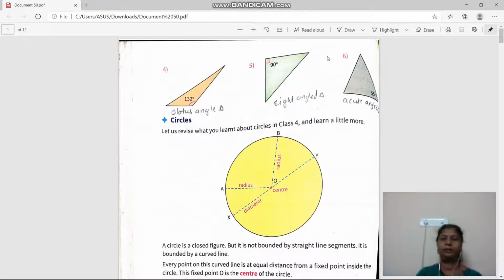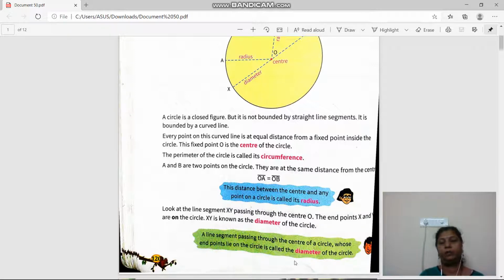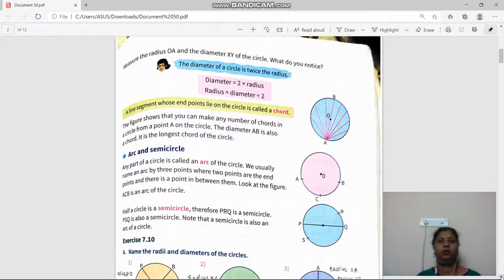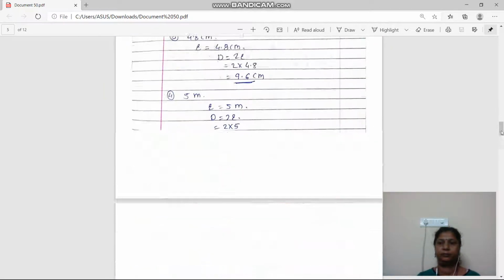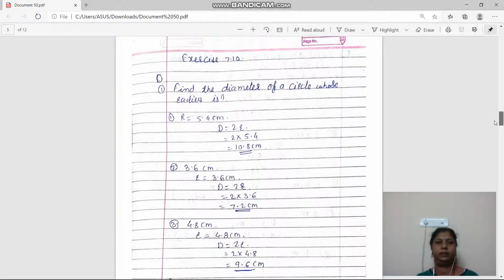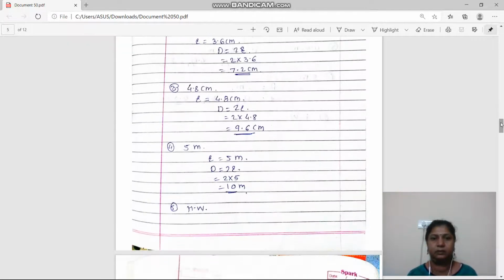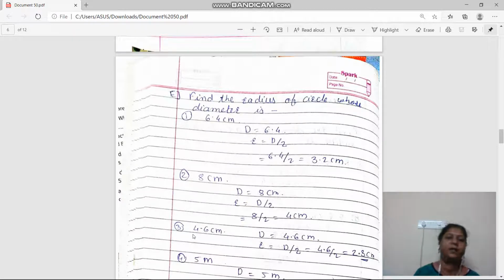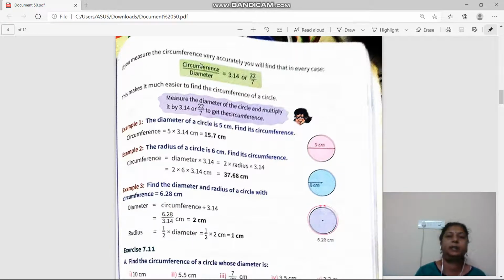28.11.20 class 5 maths exercise7.10